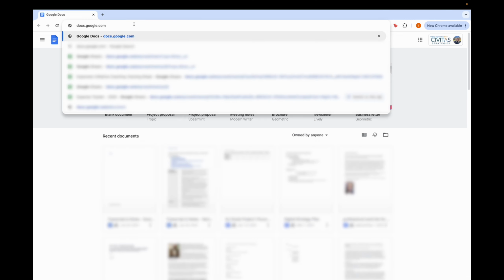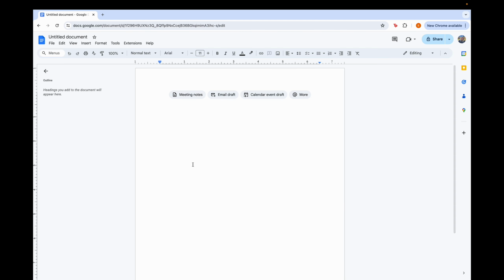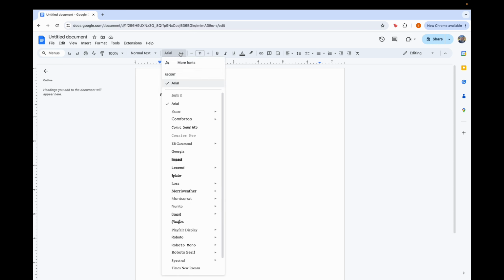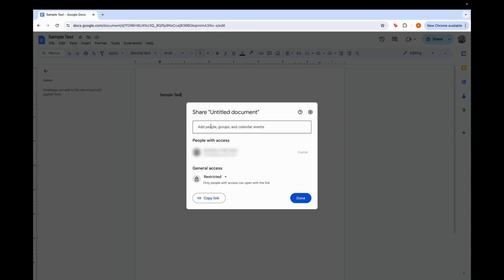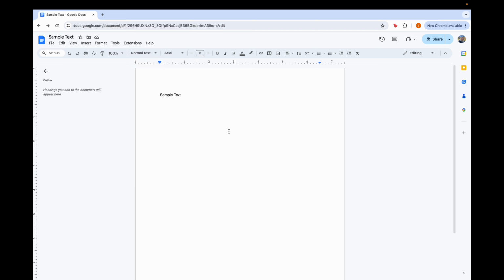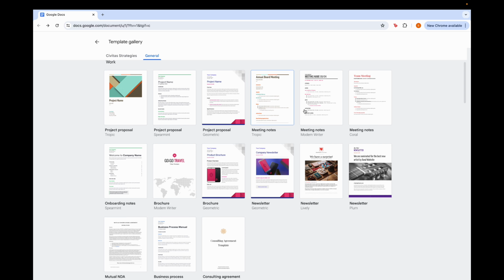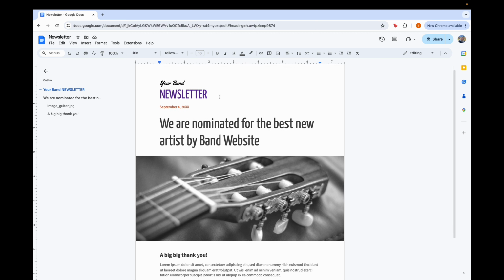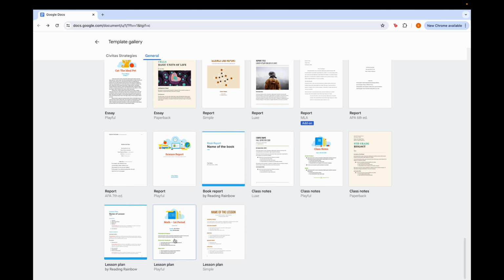Document Creation with Google Docs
Welcome to our tech series for childcare business owners! In this video, we’ll explore how to use Google Docs to create and manage your childcare business documents efficiently.